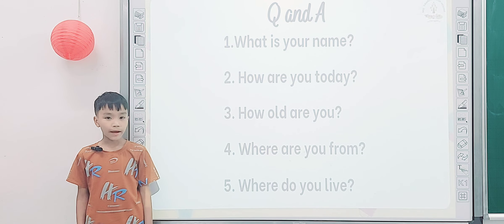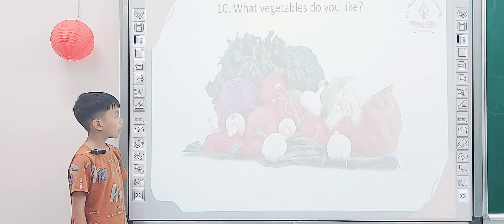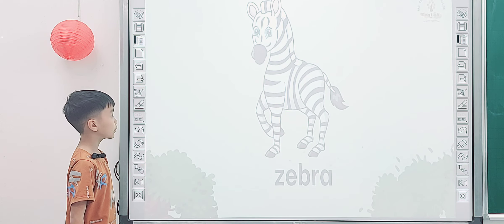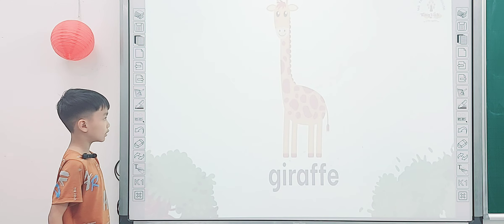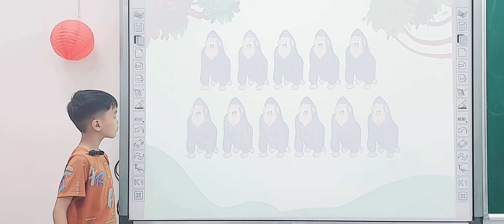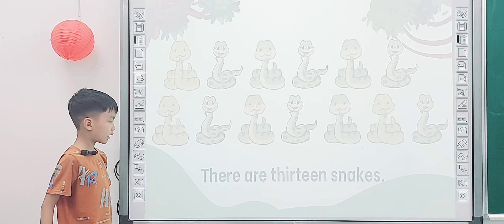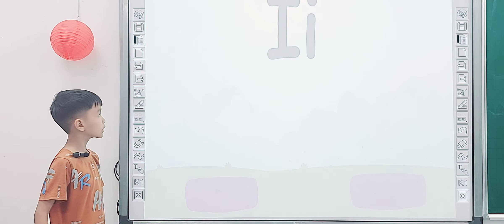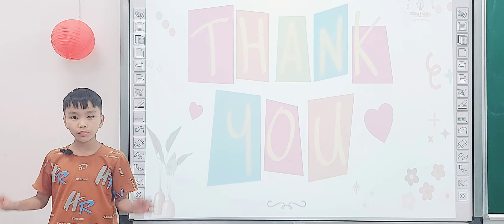Dũng - E2 Kids 9 - Speaking Test _ Topic: Zoo animals